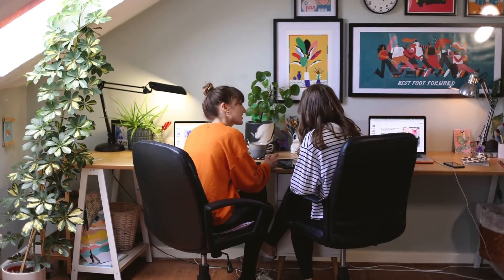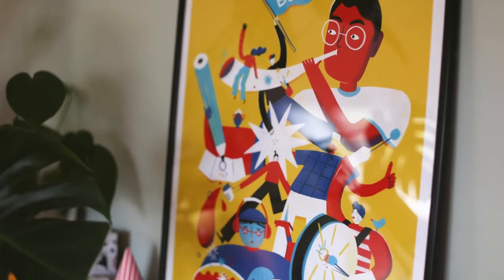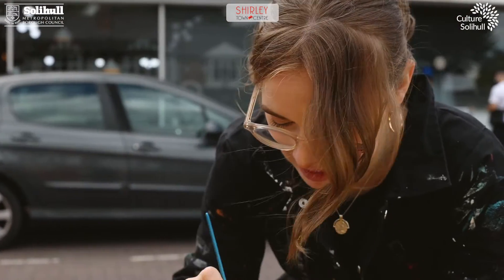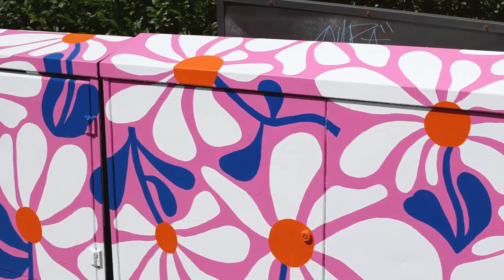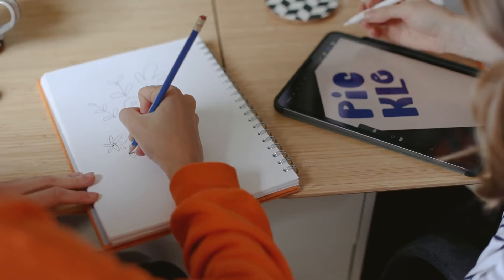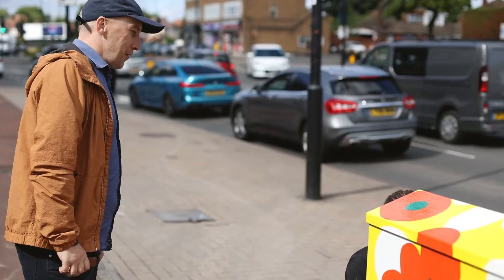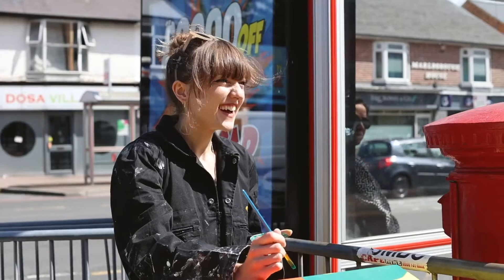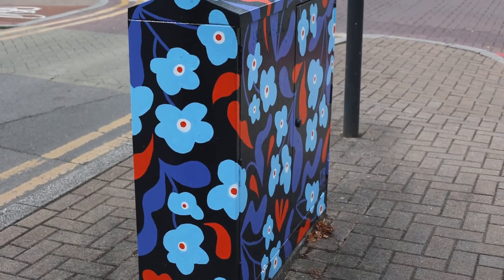Pickle Illustration shirley electrical boxes 1080p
Pickle Illustration, the highly skilled Birmingham-based illustrators, were given the tricky task of transforming the mundane into the inspirational, renovating six utility boxes across Shirley High Street into colourful creative beacons across the town.